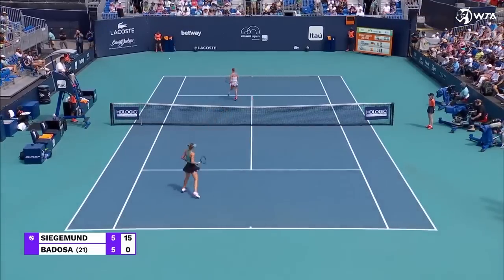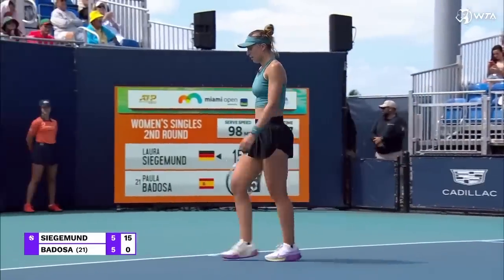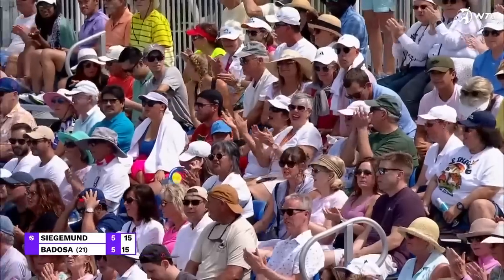Laura Siegemund vs. Paula Badosa | 2023 Miami Round 2 | WTA Match Highlights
Watch the Match Highlights between Laura Siegemund vs. Paula Badosa at the 2023 Miami Open presented by Itaú.